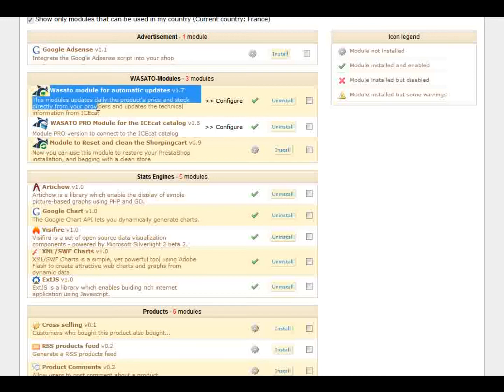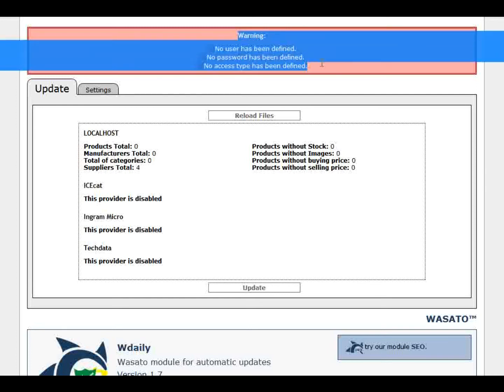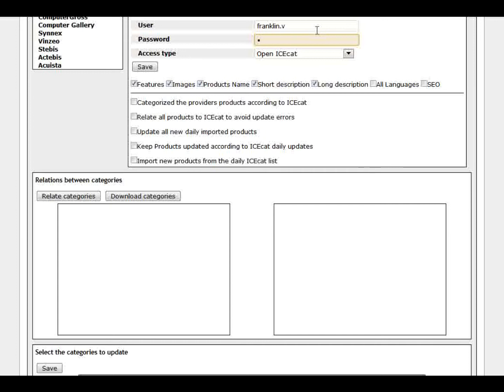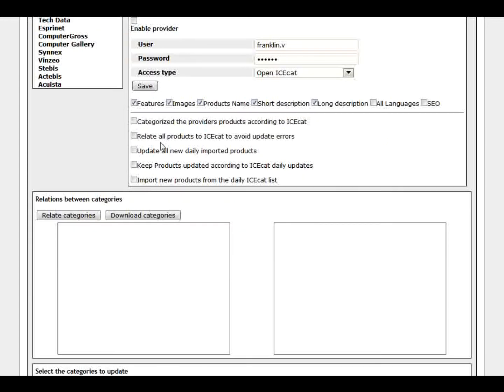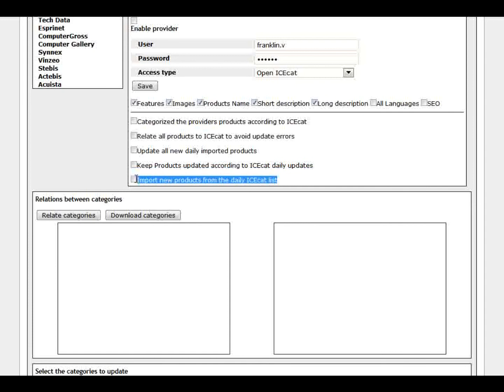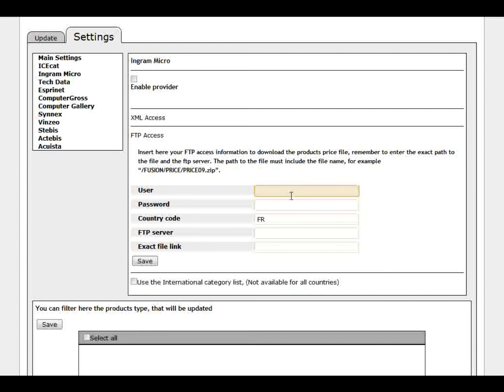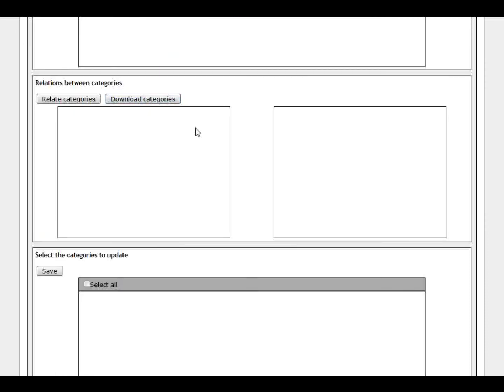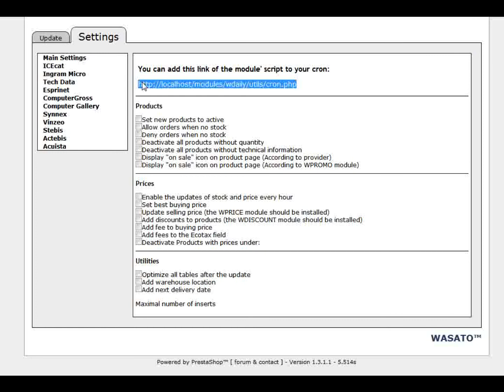Use the WDAILY to integrate with providers like Ingram Micro, Tech Data to keep your store updated 1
Creating your own products catalogue and updating your store data was never so easy.

Forget about updating your products technical information manually ever again. Just install this module and keep your store updated. It will automatically import new products and update your installed products, it will update the pricing, availability and technical information of your products or if you prefer you can add any other function that you need to run daily.

You just need to add it to your cron-job to run this module everyday or if you prefer just do it manually by clicking update. This tool is necessary to run our providers connector if you want to be able to update products and to add or update the prices and the quantities.